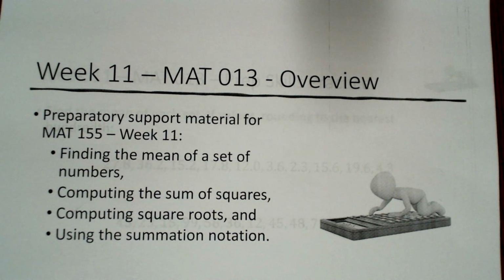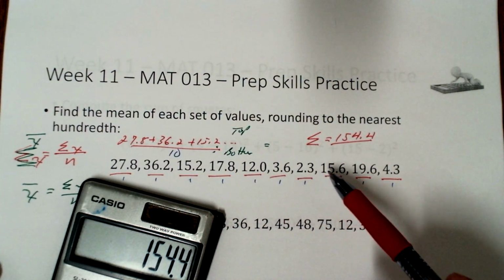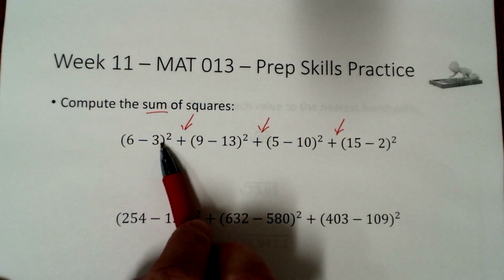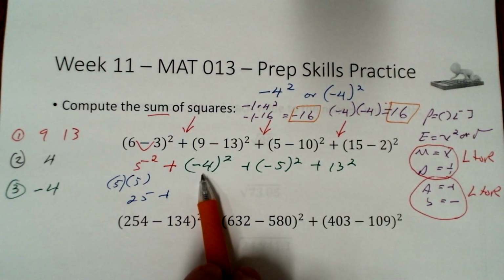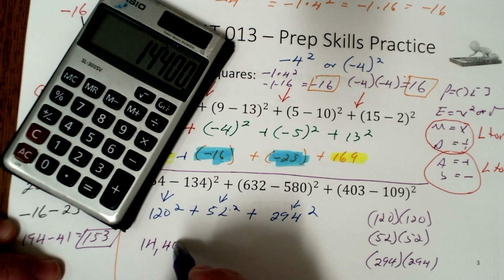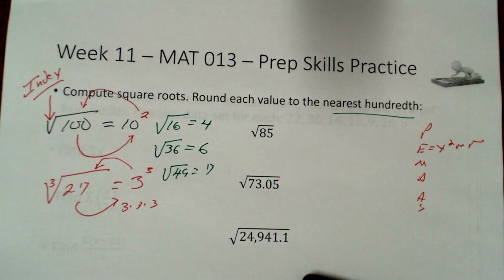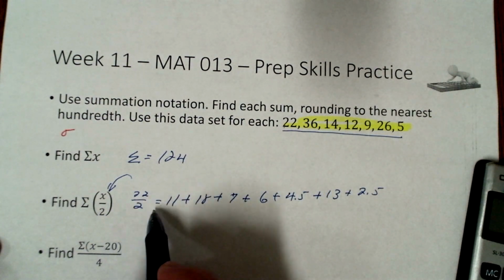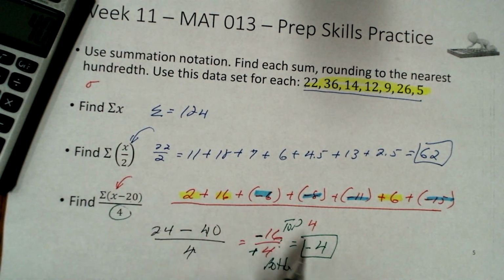Week 11 - MAT 013 (15 Week)